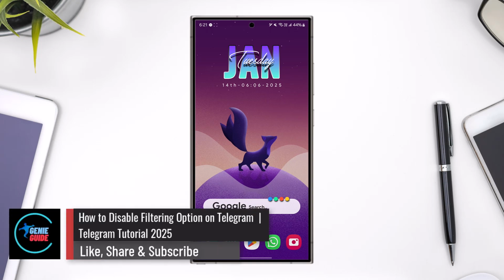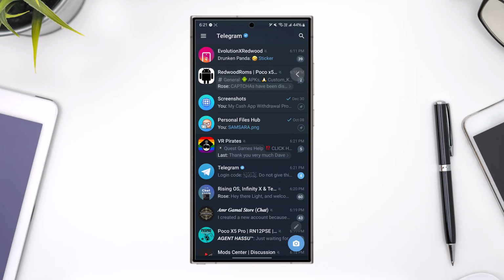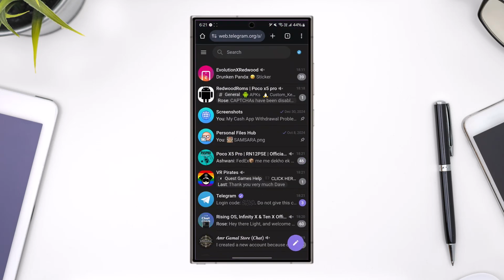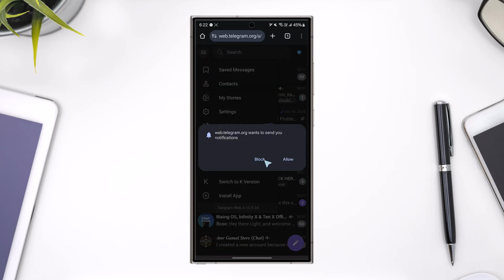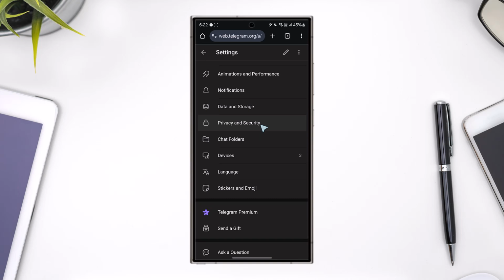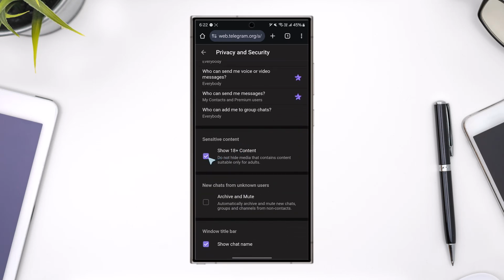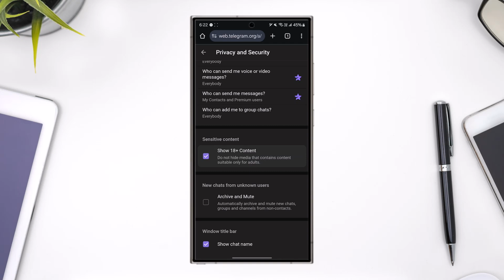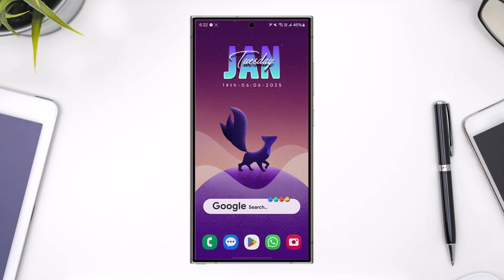How To Disable Filtering Option On Telegram | Telegram Tutorial 2025 !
Disabling the filtering option on Telegram can help you access all types of content without restrictions, including sensitive media flagged as 18+ by the platform. By default, Telegram enables a filtering mechanism on your account to block sensitive or adult-oriented content. However, this option cannot be modified directly from the Telegram app. Instead, you'll need to use the web version of Telegram. This tutorial provides clear instructions for making this change through your browser, whether on a mobile device or a computer.

To get started, visit Telegram's official web client and log in to your account. Once logged in, navigate to the top-left corner of the interface and click on the three-line menu (commonly referred to as the hamburger menu). From the menu, select "Settings" and then go to the "Privacy and Security" section. Here, you'll find an option labeled "Sensitive Content." This setting is responsible for filtering out adult content and is typically disabled by default, meaning the filtering is active.

To disable the filtering, you must enable the "Show 18+ Content" toggle. By doing so, you are allowing Telegram to display media flagged as sensitive or suitable only for adults. Once you make this adjustment, the changes will be automatically saved. When you return to the Telegram app, the new settings will apply, and the filtering will be disabled, giving you unrestricted access to content.

This feature is particularly useful for users who wish to manage their content viewing preferences independently. It’s important to note that the web version of Telegram is currently the only place where you can make these adjustments. If you’re experiencing issues or need further assistance, the video encourages viewers to leave their questions in the comments for additional support.

Timestamps:
0:00 Introduction
0:02 Explanation of Telegram’s filtering feature
0:05 Why filtering is enabled by default
0:12 Using the web version to disable filtering
0:18 Opening web.telegram.org
0:24 Logging into your account via the web version
0:30 Accessing the settings menu
0:36 Navigating to privacy and security
0:46 Locating the sensitive content toggle
1:00 Turning on the “Show 18+ Content” option
1:08 Saving changes and returning to the app
1:14 Recap and closing remarks
1:17 Encouragement to ask questions